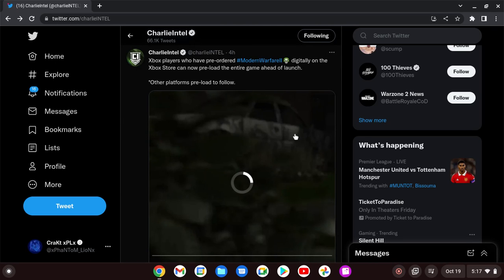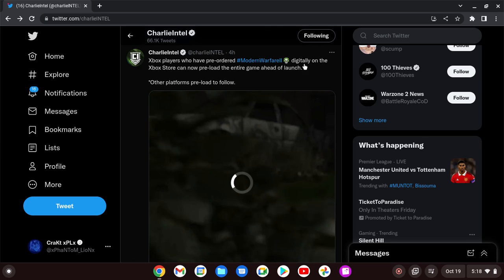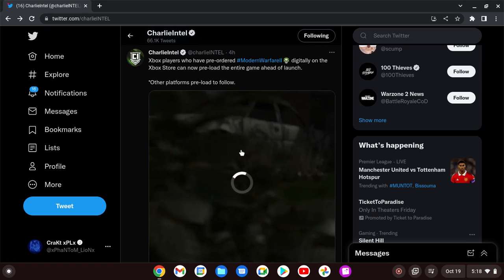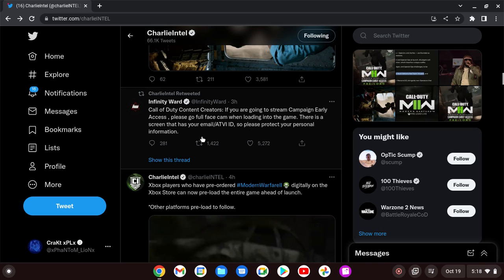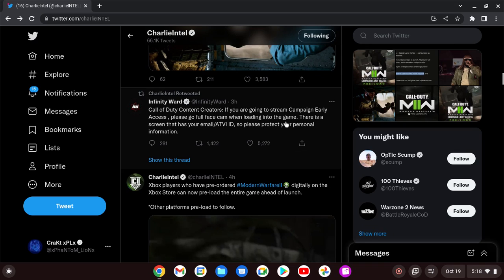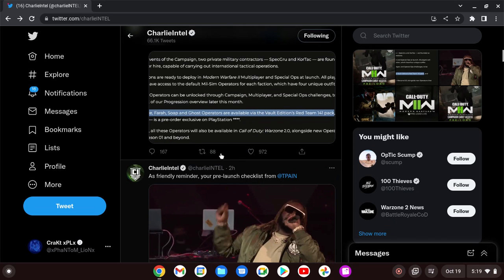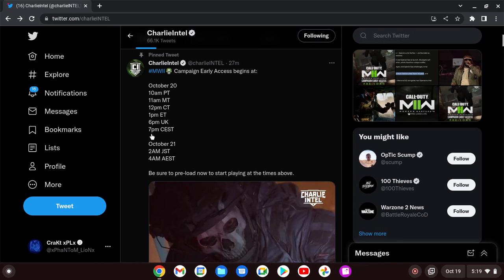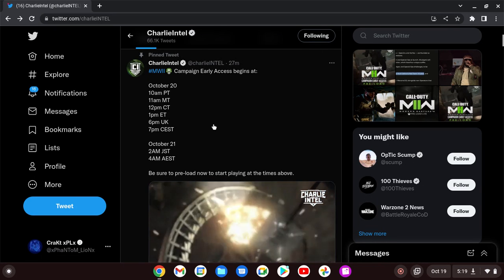PRE-LOAD/DOWNLOAD MODERN WARFARE II NOW!!!